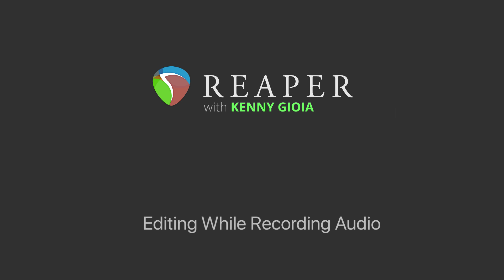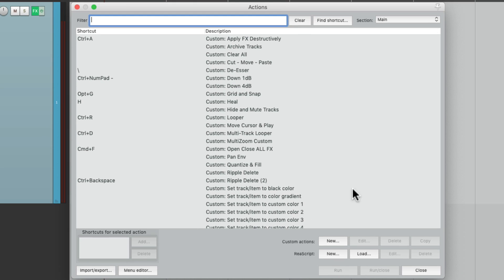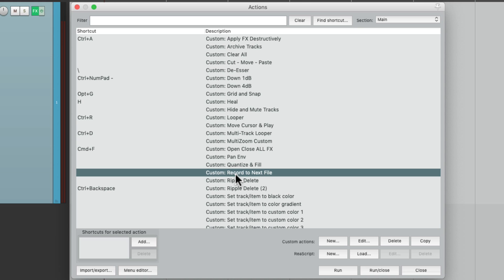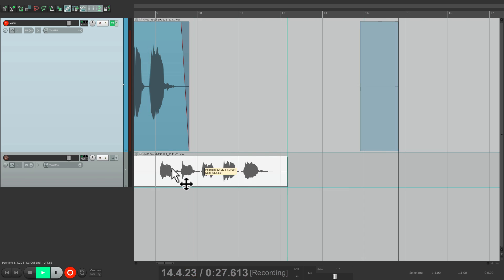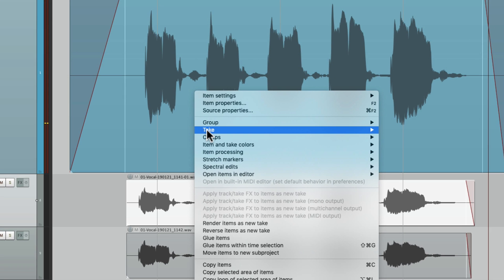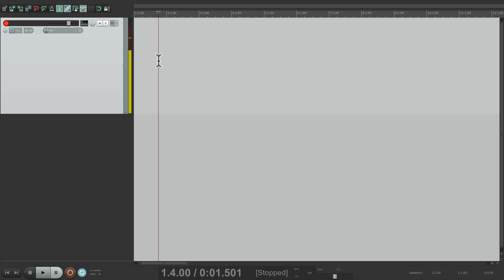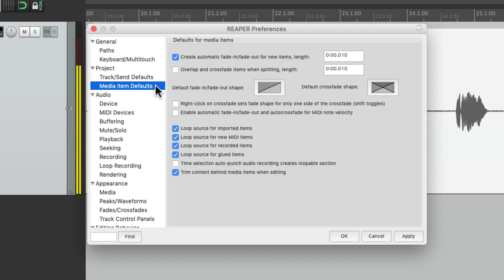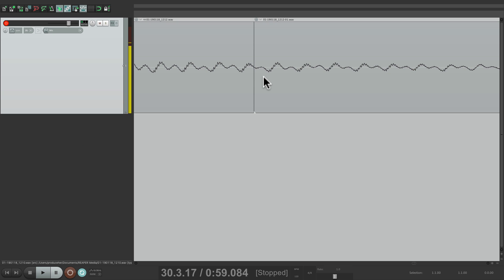Editing While Recording Audio in REAPER